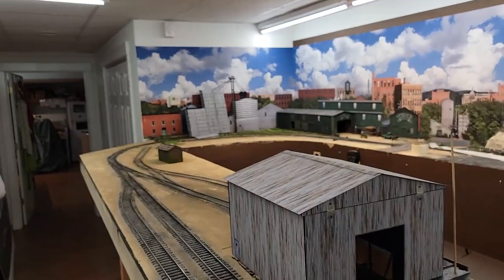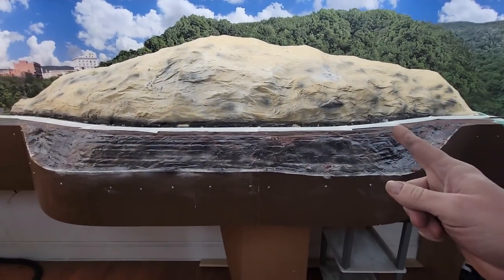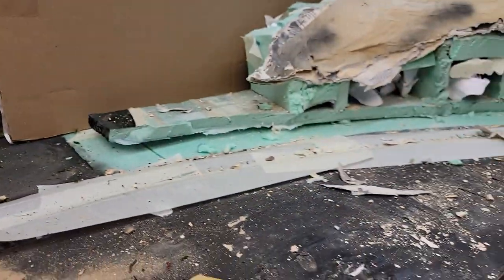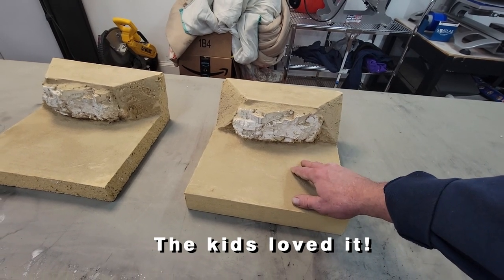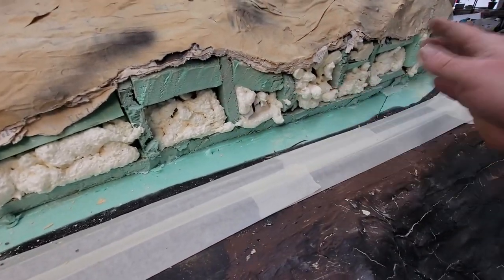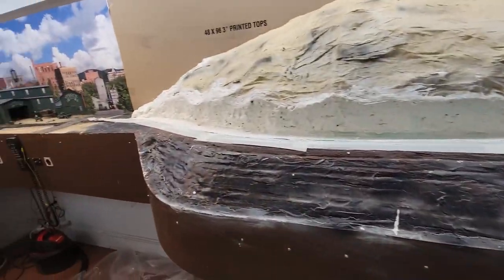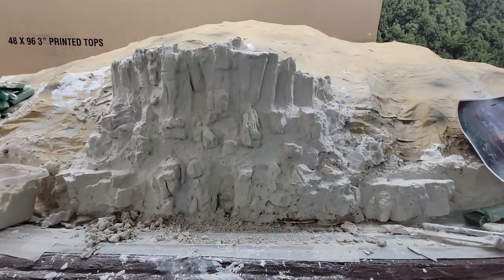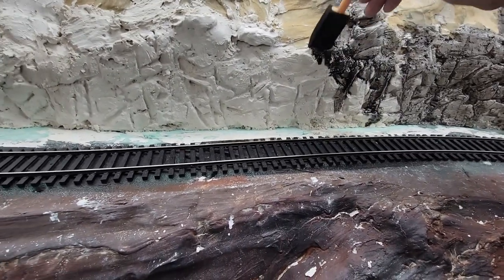Rocks for the mountain area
Working on the Shelf Layout. #24
I started working on the rocks around the mountain area

If you or someone you know has a great model railroad to share, by all means please let us know. Not everyone has proficient internet skills as many of us have. Share the hobby!